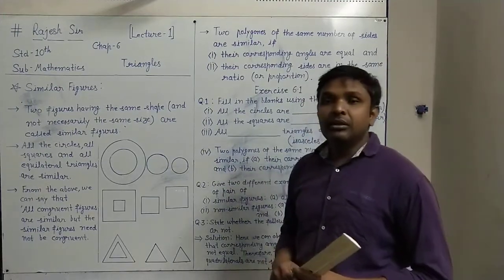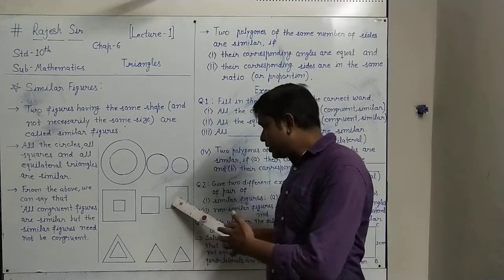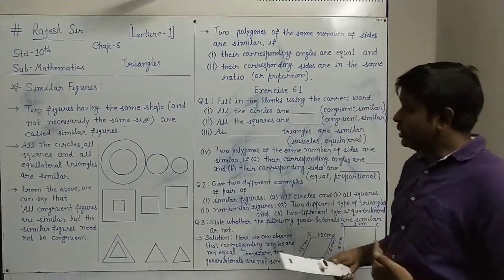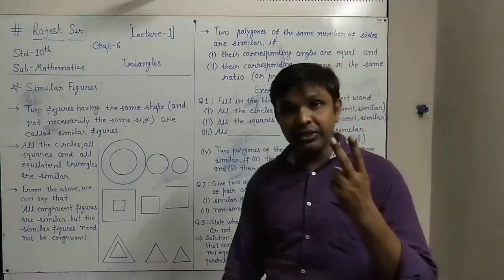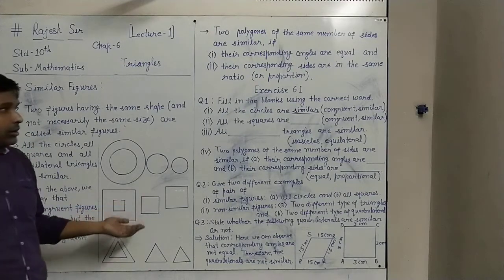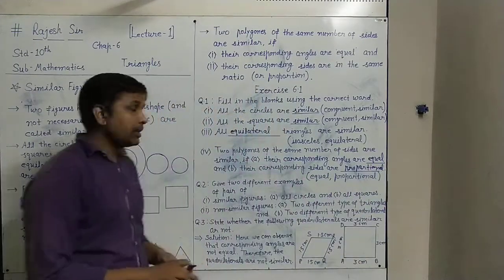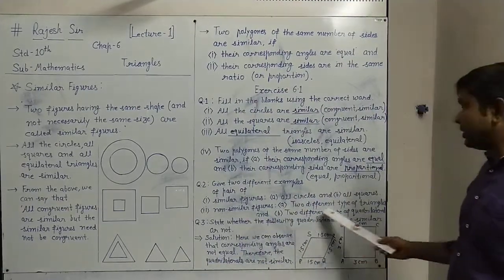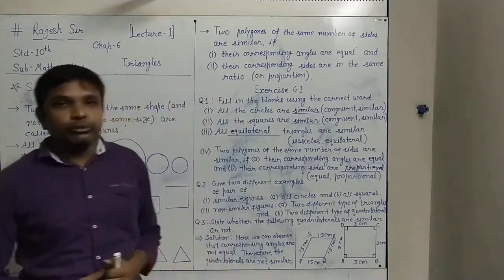# Rajesh Sir Lecture 1 10th Maths Chap 6 Similar Figures and Ex 6.1